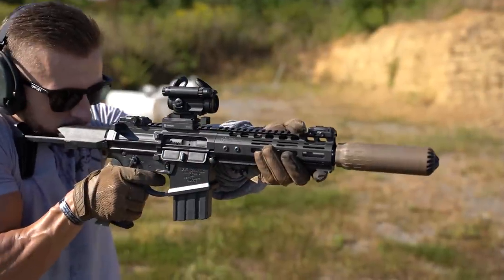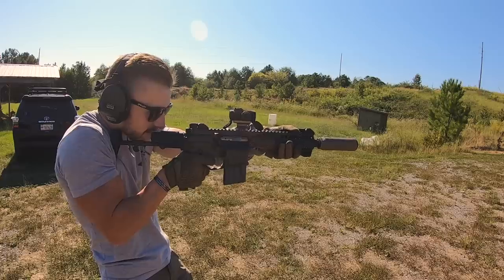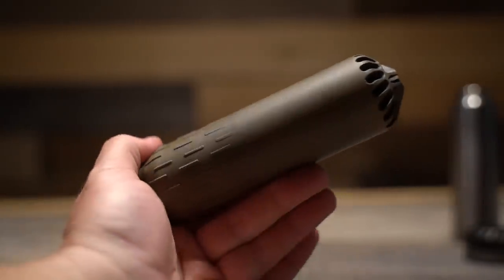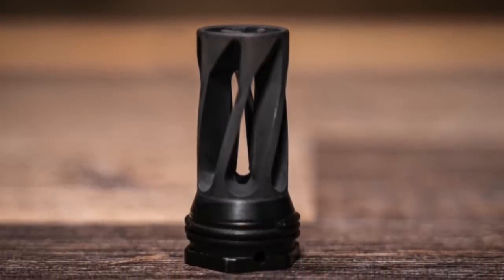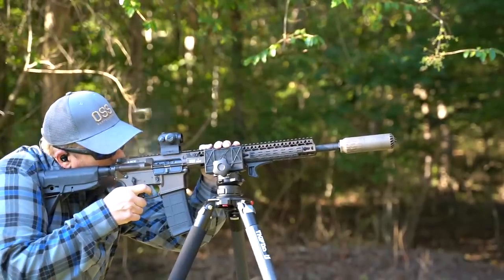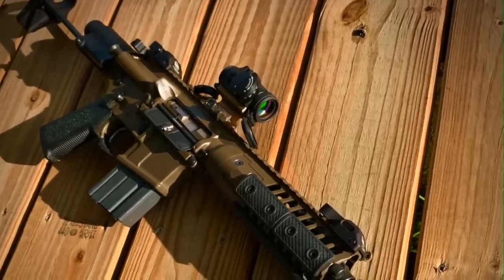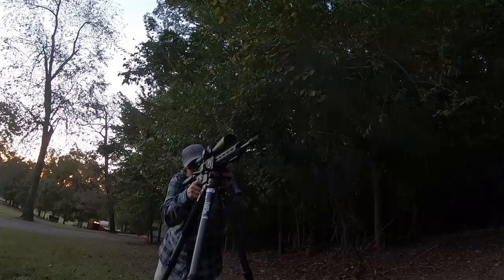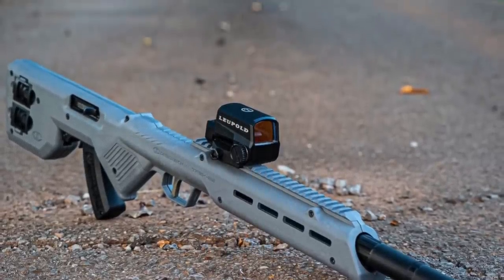Huxwrx Flow 556k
In this video we take a look at the Huxwrx Flow 556k